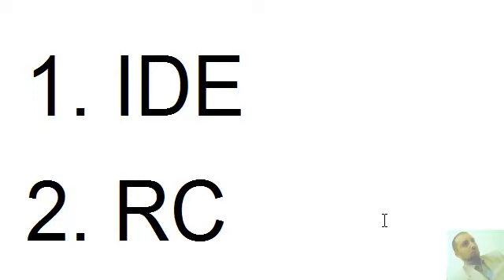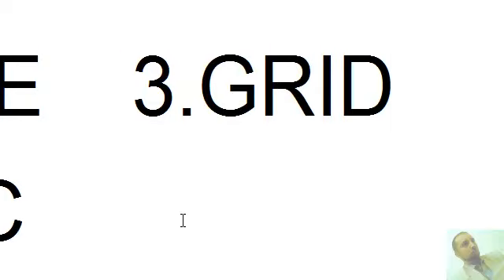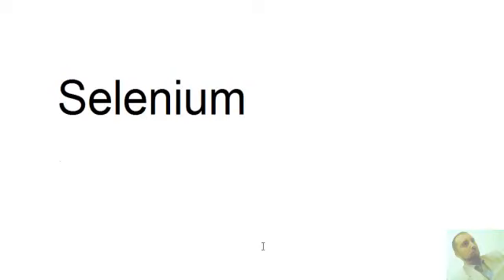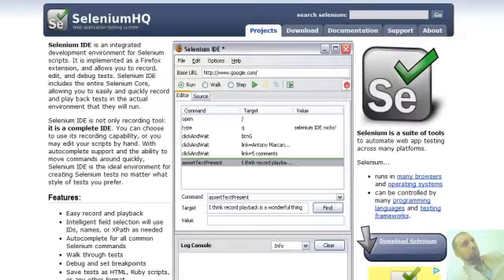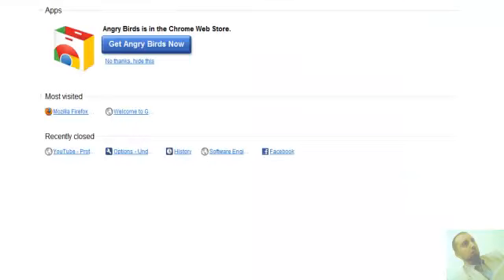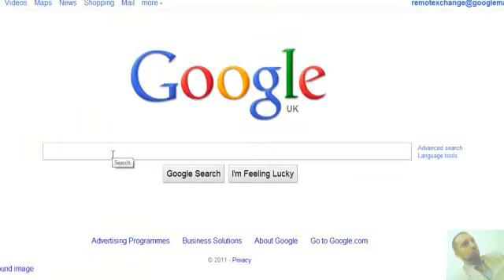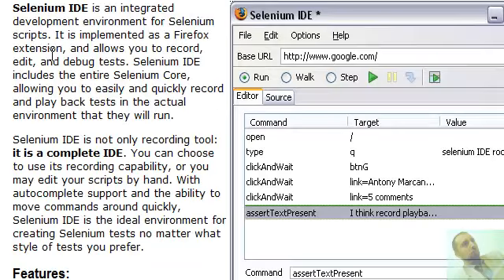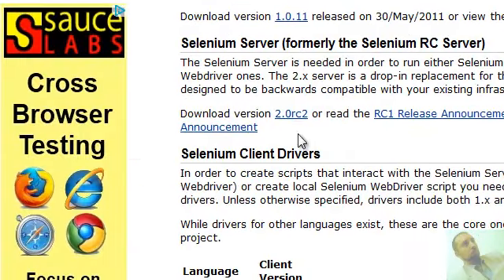Selenium IDE / RC / GRID Part1:Introduction To Automated Web Testing - Sammy Hegab